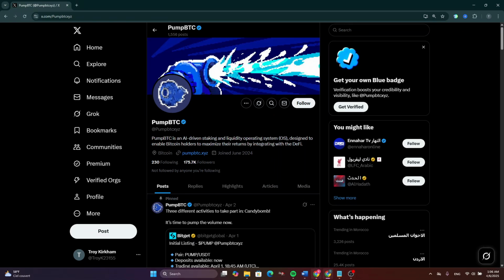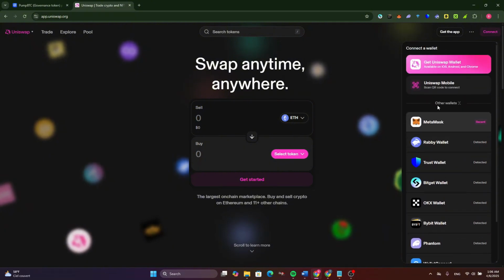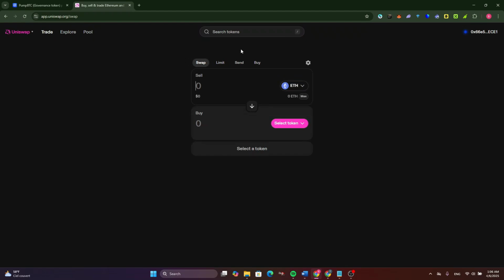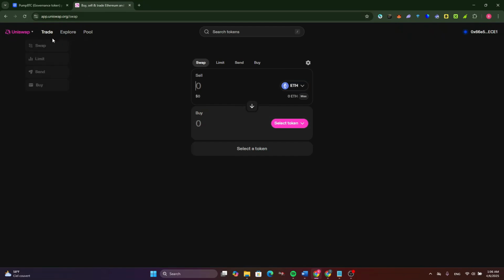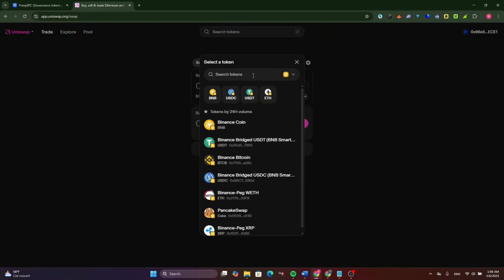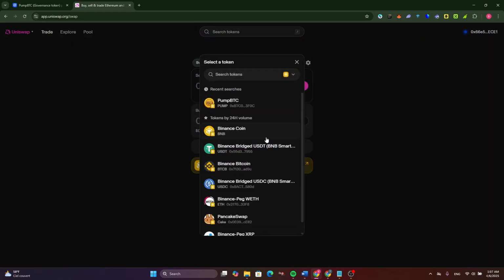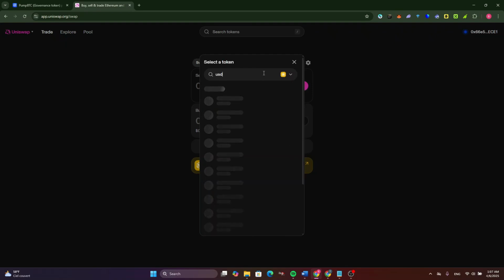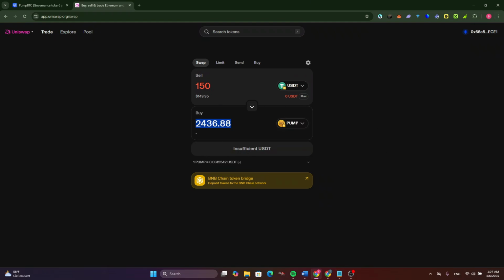How To Buy $PUMP (PumpBTC) On Uniswap v3 IN 60 SECONDS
Learn How To Buy $PUMP  (PumpBTC) On Uniswap v3 . This video will cover everything that you need to know and help you solve your problem quickly.
Stay till the end of the video to find out How To Buy $PUMP  (PumpBTC) On Uniswap v3.

Did you learn How To Buy $PUMP  (PumpBTC) On Uniswap v3 ?

Do you want to see another video about How To Buy $PUMP  (PumpBTC) On Uniswap v3 ?

Did you enjoy How To Buy $PUMP  (PumpBTC) On Uniswap v3 ?